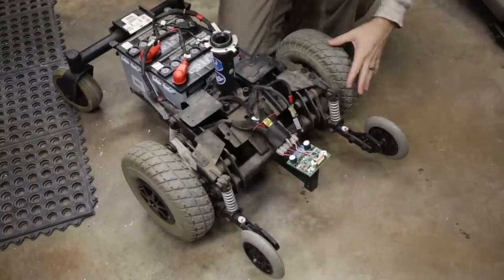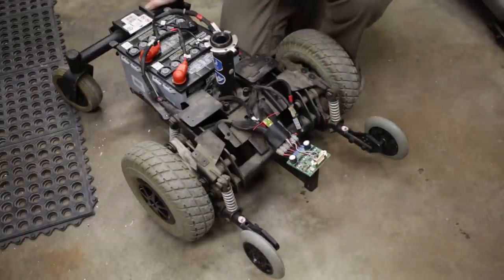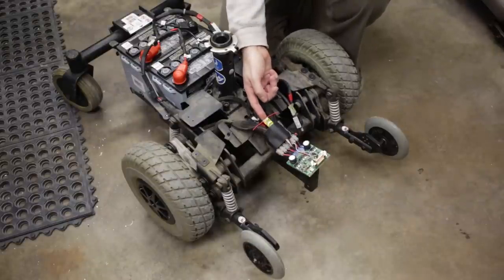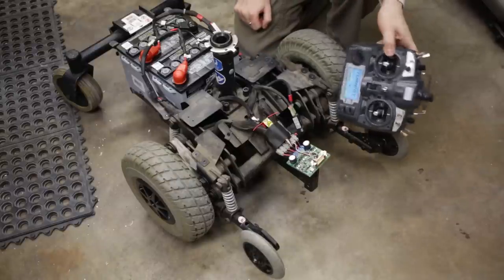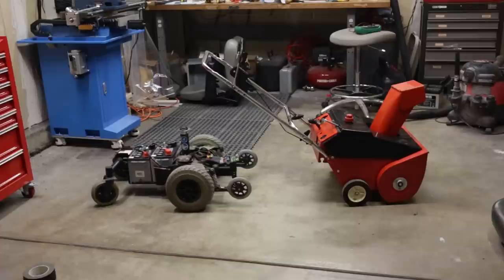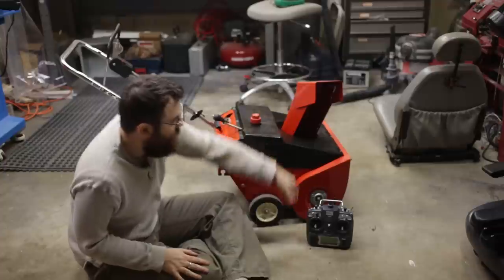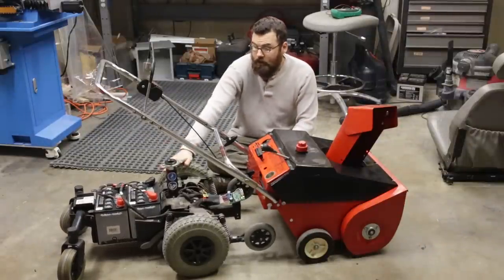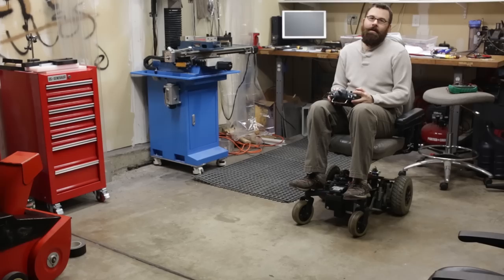Remote-Controlled Snow Blower - Part 1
If you don't want to shovel snow, you can always get a snow blower. But you still have to go outside. Who has time for that? I decided to hack together a snow blower and an electric wheelchair so I can remove snow from the comfort of my living room.

This first video shows the simple beginning of the project and the basic proof of concept.